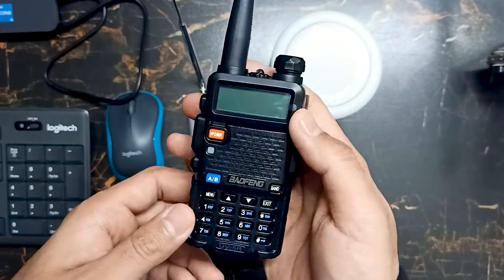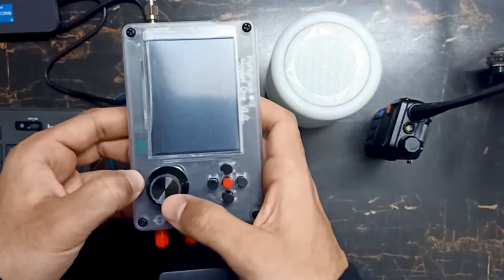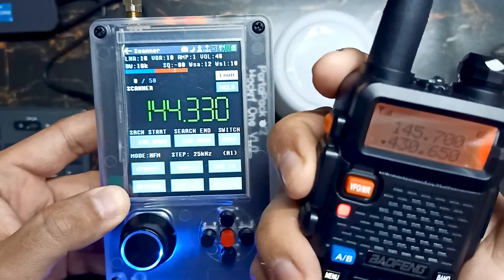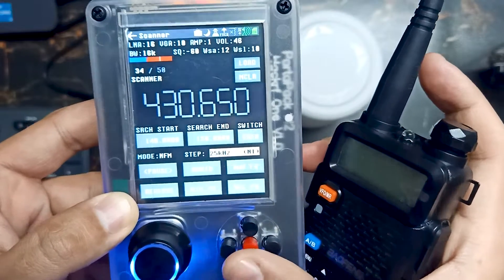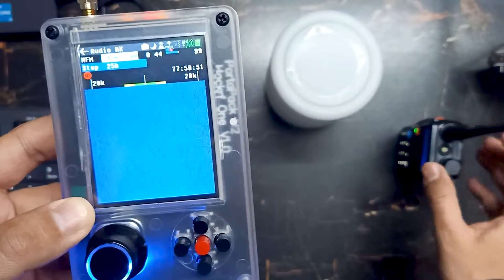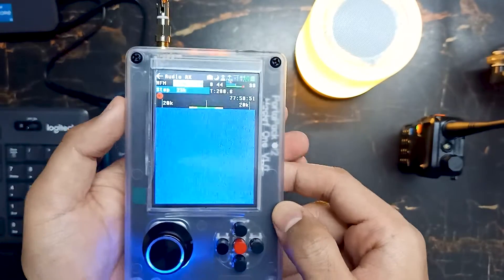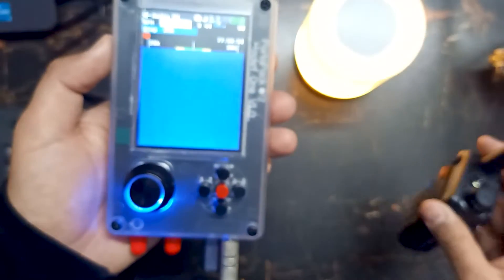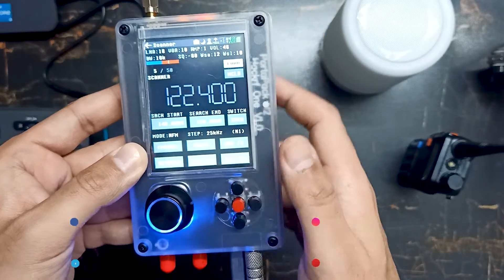Exploring Ham Radio Waves with HackRF PortaPack! 📻🌐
Dive into the fascinating world of Ham Radio frequencies with HackRF One PortaPack! 🚀 Join us as we demonstrate how to receive and explore the vast spectrum of amateur radio communications. From local chatter to global connections, discover the power and versatility of HackRF PortaPack for ham radio enthusiasts. 🎙️ Don't miss out on this exciting journey through the airwaves – tune in now and start exploring with us! 📡